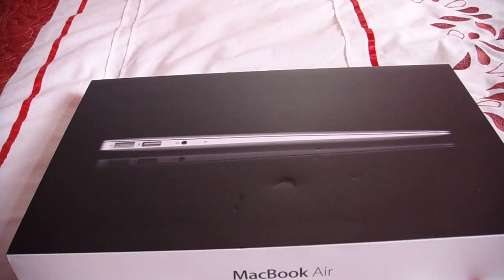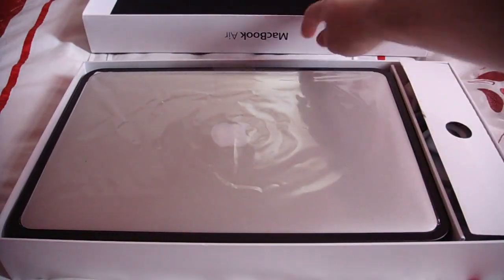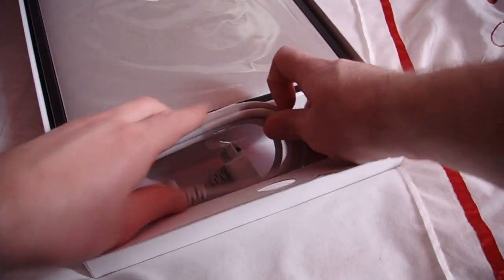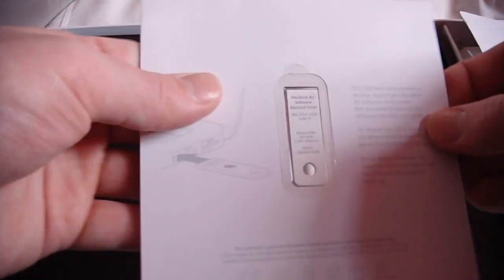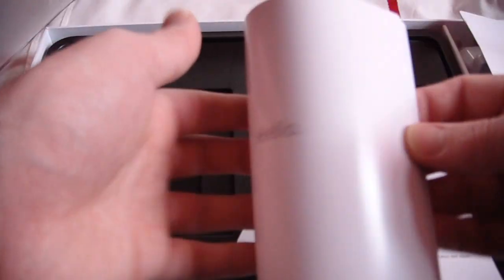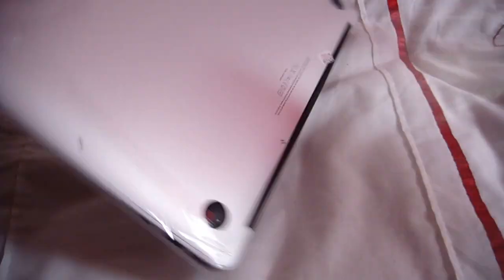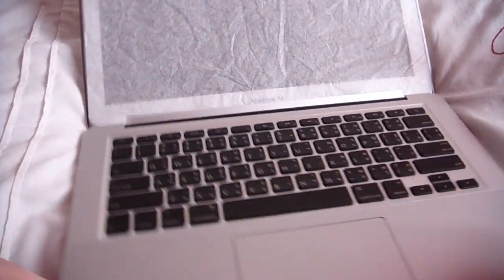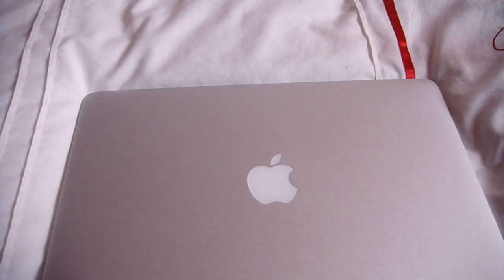MacBook Air - Unboxing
Unboxing the MacBook Air my wife won in a competition that her phone provider held in Thailand.